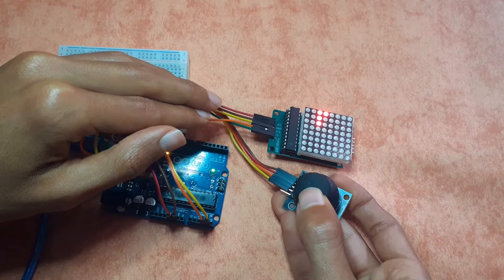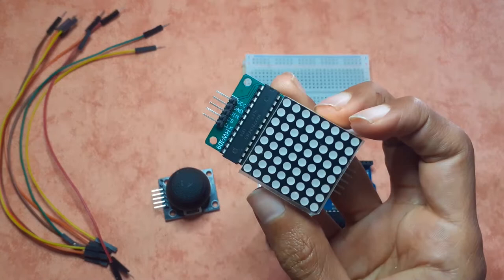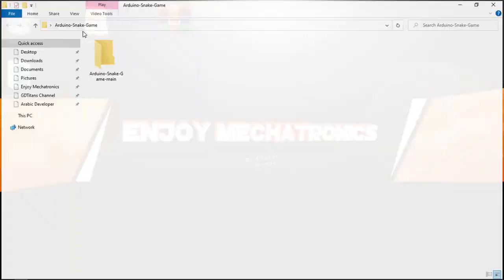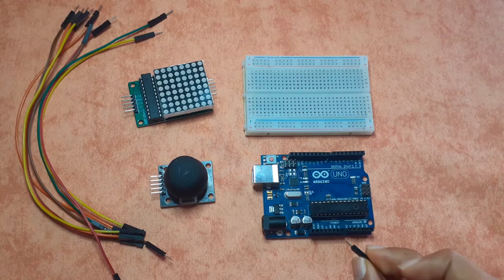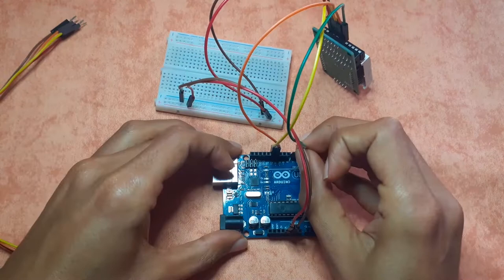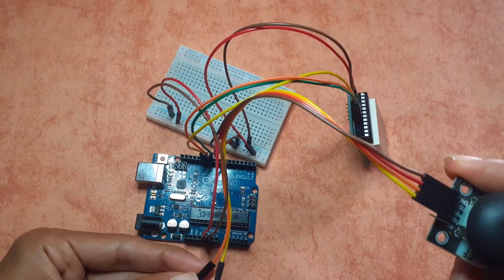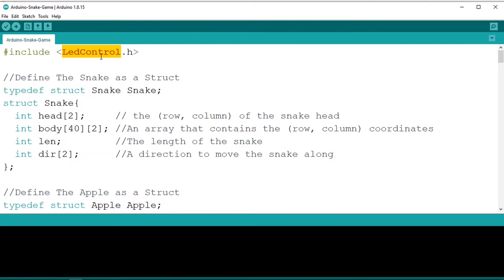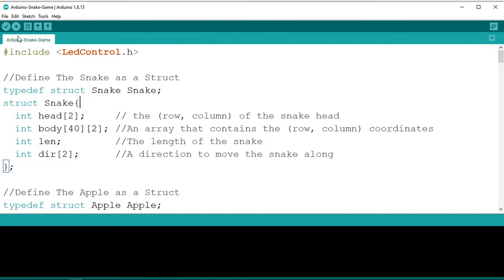Arduino Snake Game Project - LED Matrix + Joystick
Let's make a SNAKE Game with Arduino!